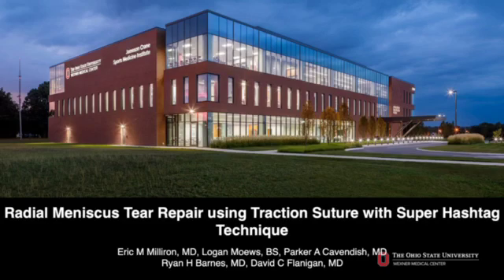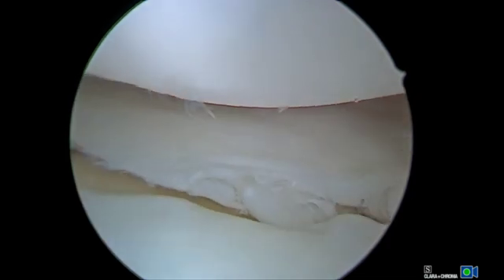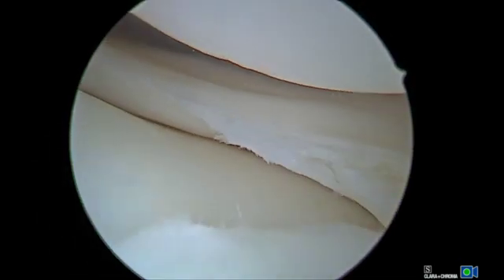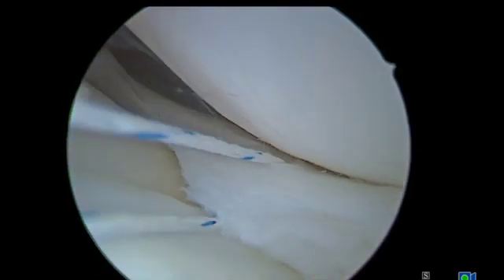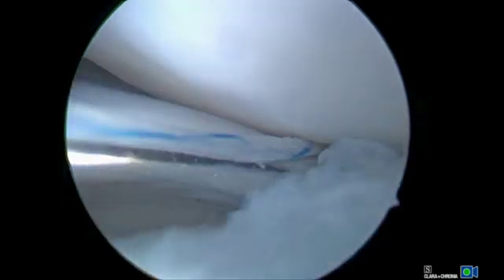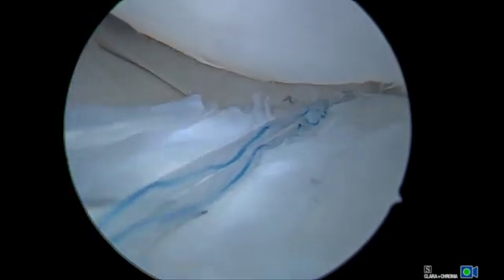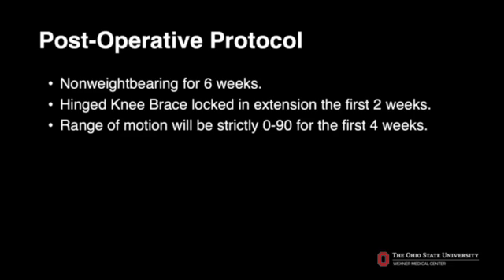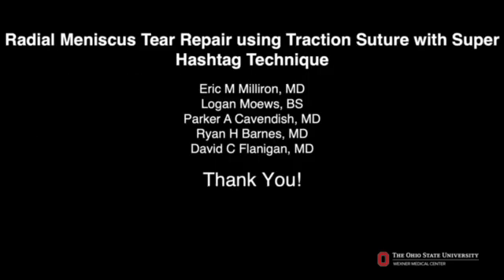Anterolateral Radial Meniscus Tear Repair using Traction Suture and Super Hashtag Technique